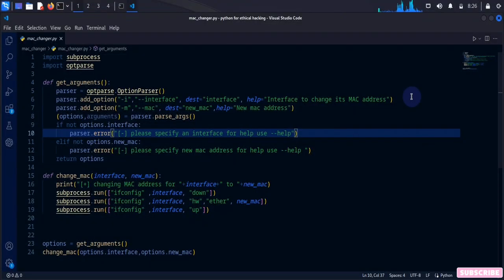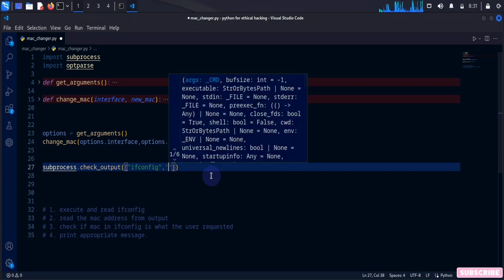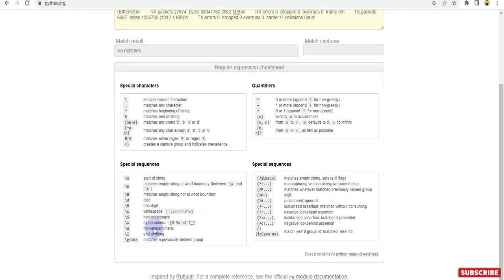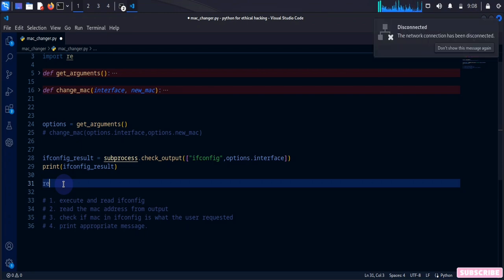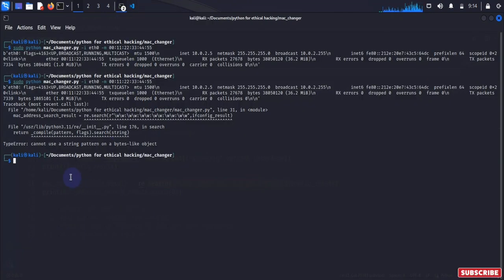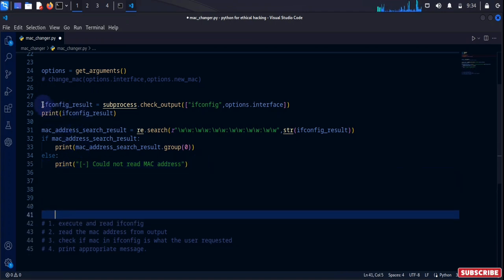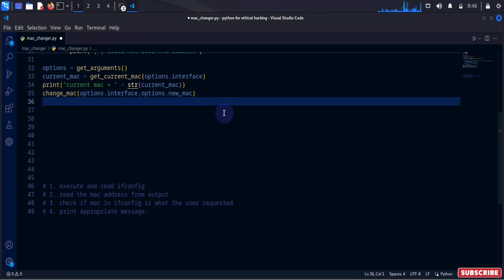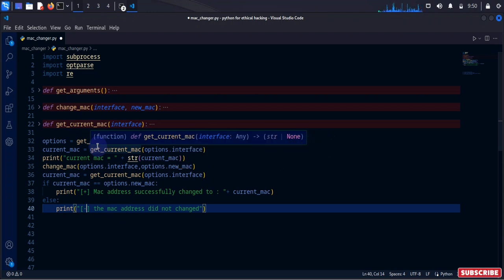Build a Python MAC Changer Algorithm - 27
Ready to take your Python hacking skills to the next level?
In this power-packed video, we build a full MAC Address Changer Algorithm from scratch using Python and Regex – step-by-step, beginner-friendly, and practical for real hacking and penetration testing!

What you’ll learn in this full tutorial:

✅ What is an algorithm in hacking tools

✅ Basics of Regular Expressions (Regex) in Python

✅ How to extract MAC addresses using substrings

✅ Housekeeping and refactoring for clean code

✅ Testing if the MAC address actually changed (live!)

This video is part of our ethical hacking with the Python playlist (Module 5).
💻 Perfect for Kali Linux, cybersecurity beginners, and advanced learners alike.

🔥 Whether you're coding your own tools or preparing for a bug bounty, this is essential knowledge!

00:00 - Module Intro: Designing a MAC Changer Algorithm
00:02 - What is an algorithm? (Video 1)
06:00 - Starting Regular Expressions (Video 2)
06:02 - Intro to Regular Expressions
11:34 - Extracting Substrings (Video 3)
11:36 - Extracting MAC Address Using Regex
20:00 - Refactoring Phase (Video 4)
20:02 - Refactoring & Housekeeping
24:36 - Final Algorithm Test (Video 5)
24:38 - Implementing & Testing the Algorithm
29:06 - Endscreen / Outro (10 seconds)